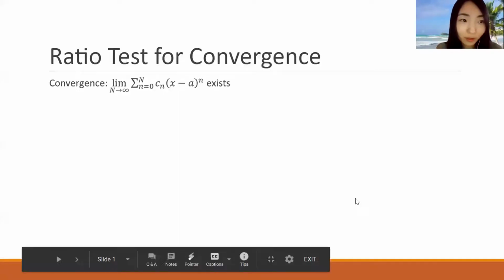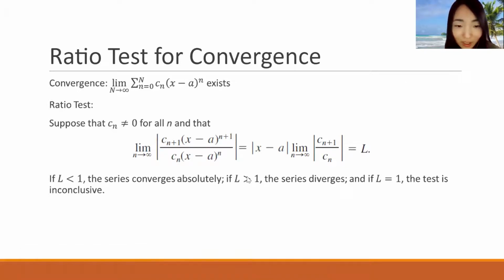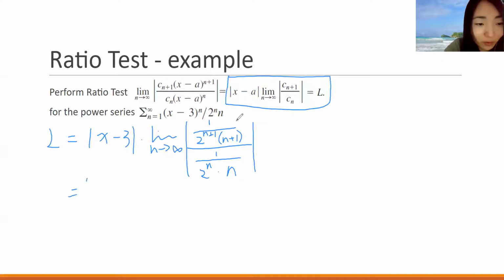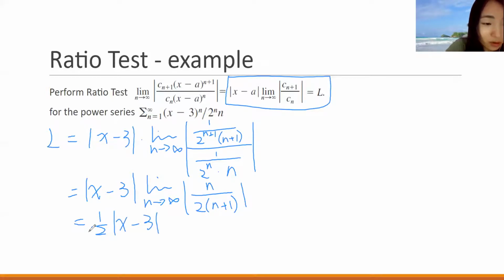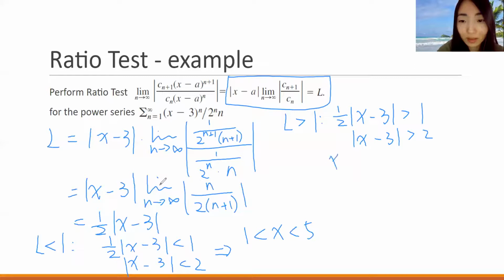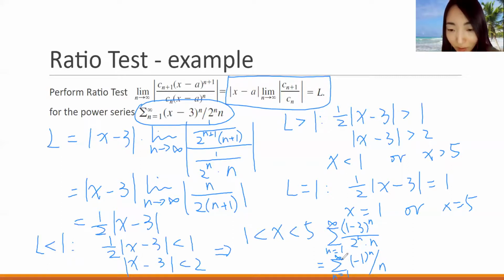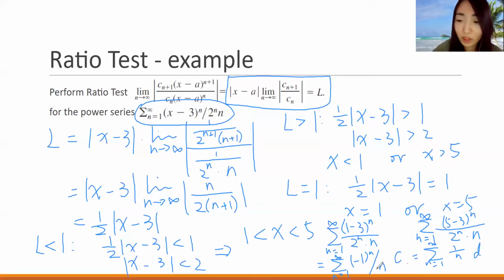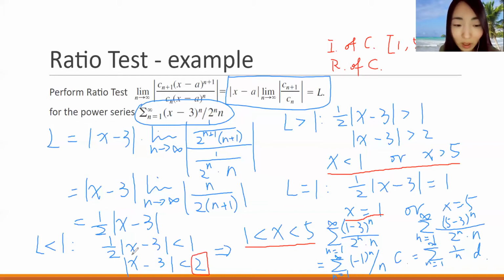Ratio Test for Radius of Convergence, Interval of Convergence w/ example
Recorded via Zoom
If you are not familiar with the alternating series test and the integral test I mentioned at the end, check out this list of series tests